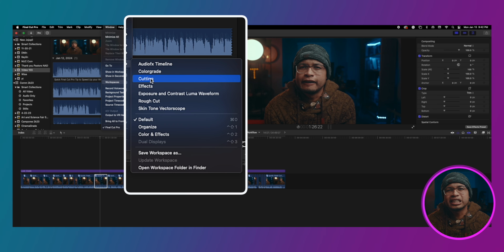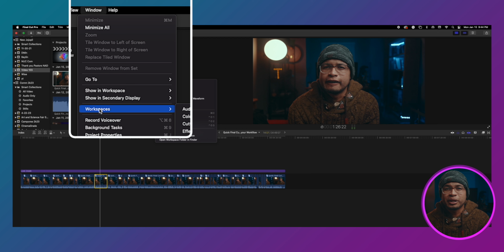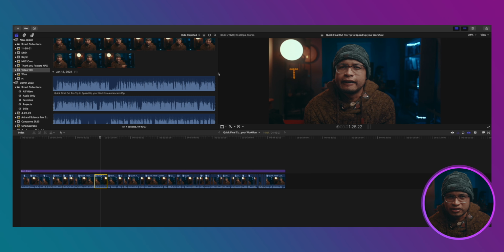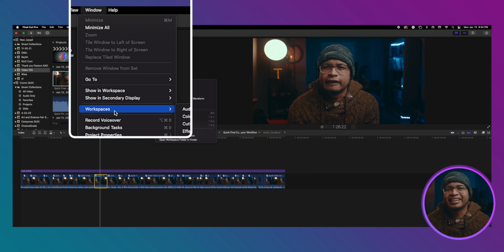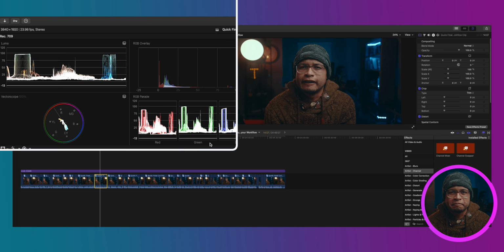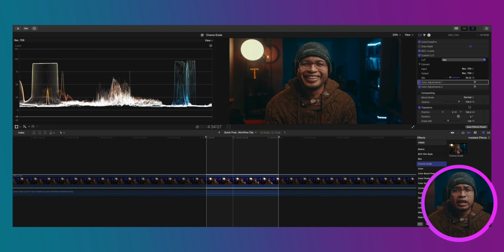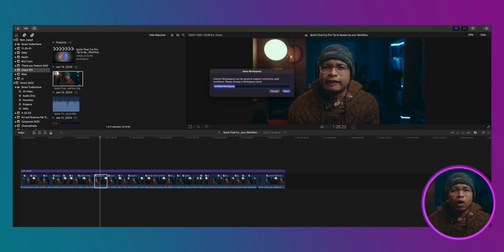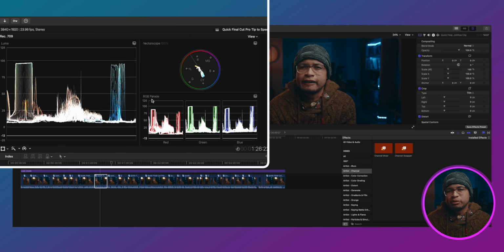Edit Faster, Stay Focused, Get More Done in Final Cut Pro with This Simple Trick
👁️‍🗨️ Focusing on one thing at a time helps me edit faster and get more done in Final Cut Pro. I recently used this trick for myself, check it out,
👇Dehancer Link for Final Cut Pro User:

Organizing your workspace to reflect your workflow can seem tedious but will help you in the long run. Whether it's for doing your initial rough cuts, adding effects, or color grading, working in a clean and neat (pun-intended) will boost your efficiency and productivity.

🛠 GEARS I USE 🧨:
▶️ The Best All-Around Camera
▶️ Versatile Wide Angle Lens
▶️ My Favorite/Best Lens
▶️ Quality Mic for your Money
▶️ Toughest/Sturdiest Video Tripod
▶️ One Light is Enough
▶️ Big Softbox to soften the light
▶️ Never Run Out of Battery (Sony a7III)
▶️ Gimbal for Buttery Smooth Moving Shots
▶️ Little lights for the Background

🤑CHEAPER BUT STILL GREAT ALTERNATIVE
▶️ Video Starter Kit Camera and Lens Canon
▶️ Best Lens Travel Bundle for Canon Users
▶️ Cheapest Lens for that Blurry Background
▶️ Cheap but Good Light Kits
▶️ Modern Backdrop
▶️ Backdrop Support